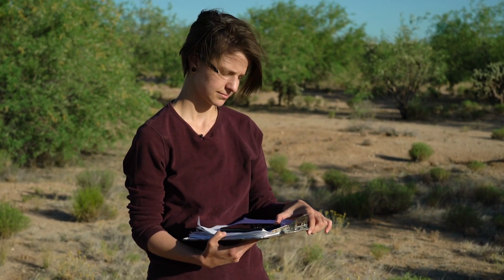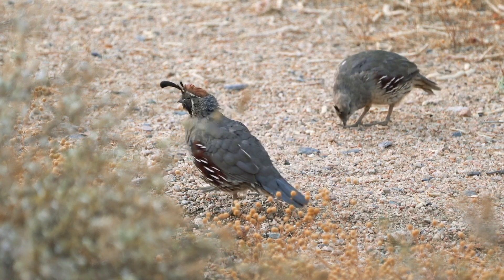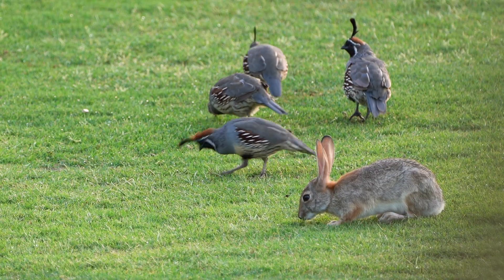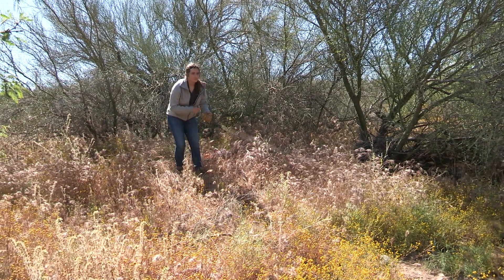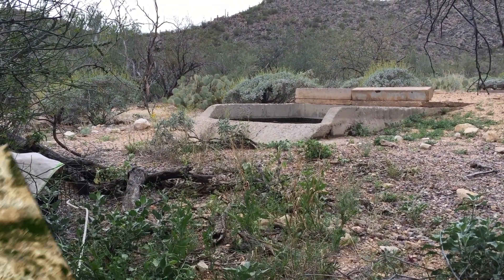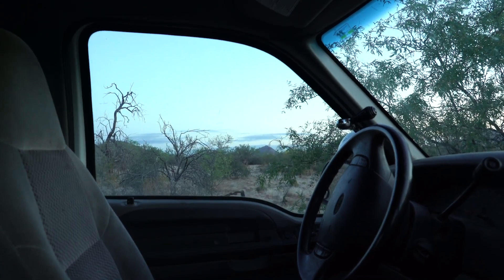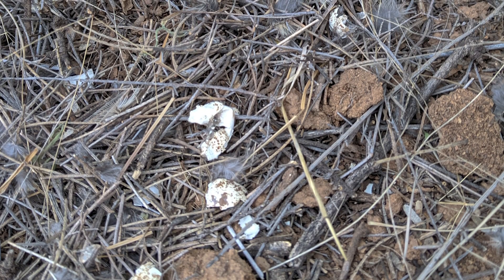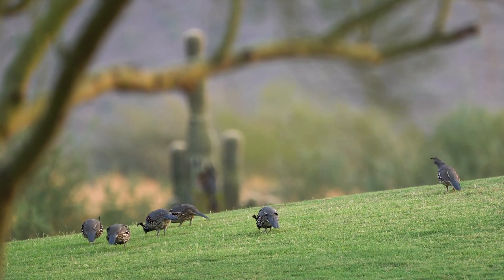Gambel’s Quail Study: From Golf Course to Desert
Arizona Game & Fish is partnering with the University of Arizona on a two-year research project to find out if moving golf course quail to the desert is an effective way to jump start declining populations.